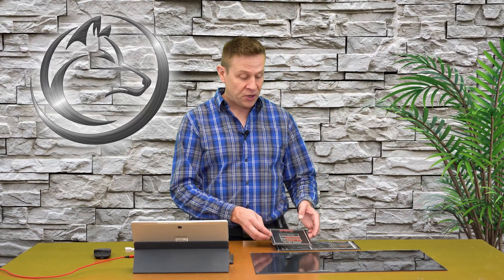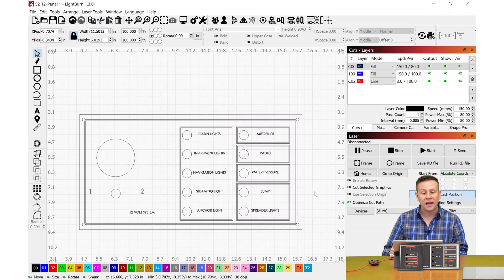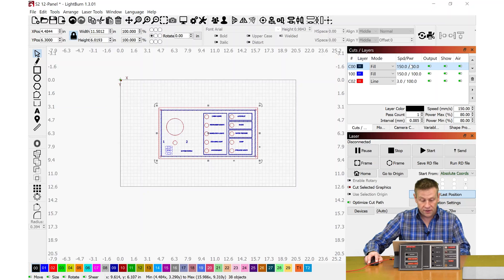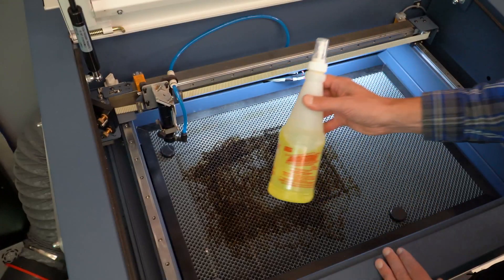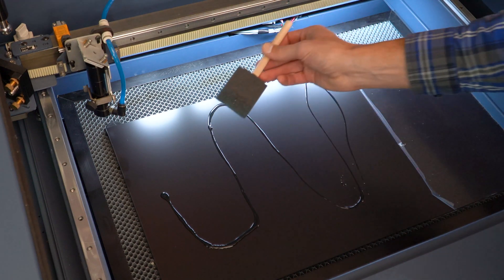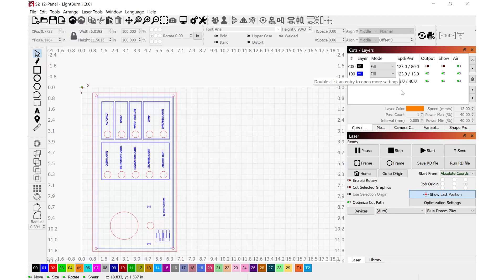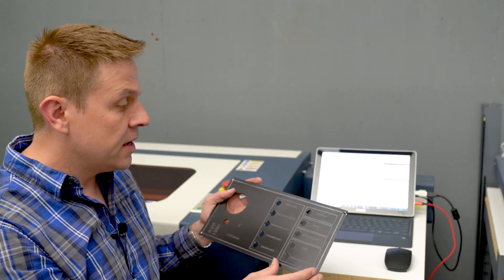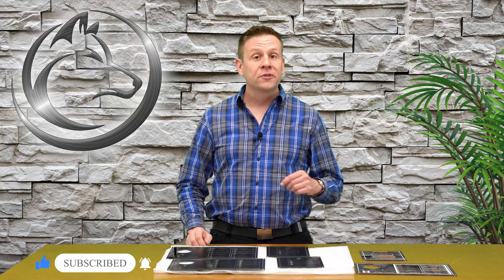Acrylic Engraving and Cutting made easy! Cloudray Co2 Laser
Engraving and cutting acrylic made easy using the Cloudray 70 watt Co2 laser machine!  Plus inside the video I have 3 tips to help make your acrylic project a sucess!